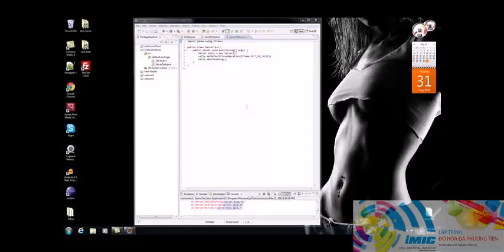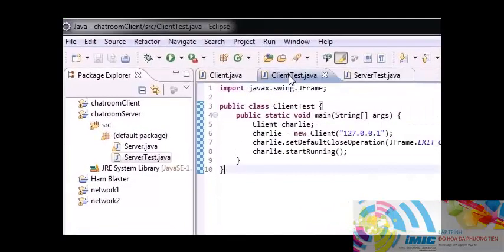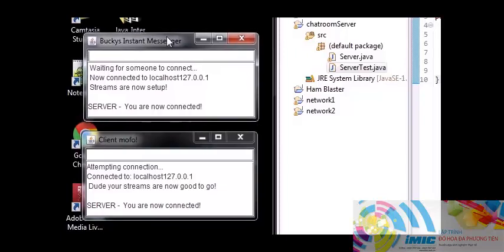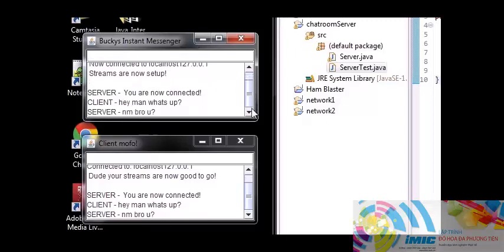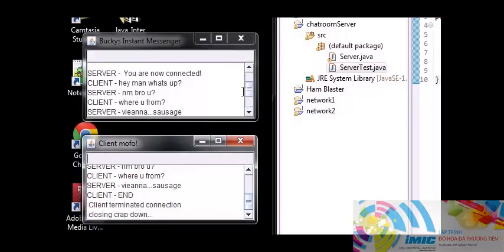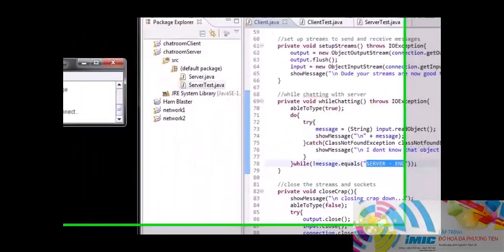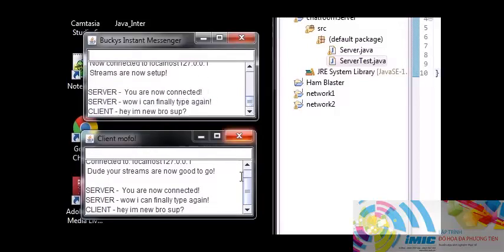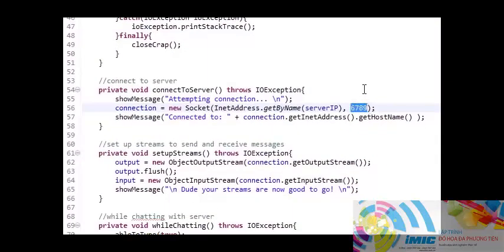Intermediate Java Tutorial 59 Running Buckys Instant Messenger!